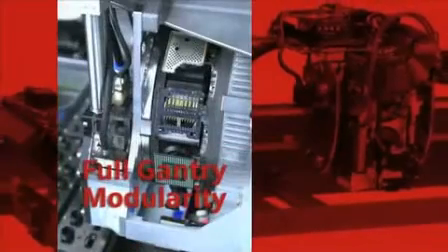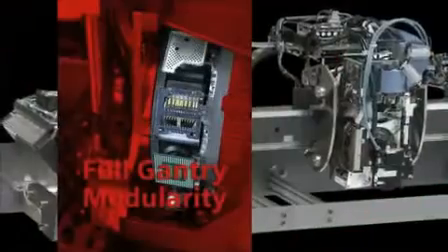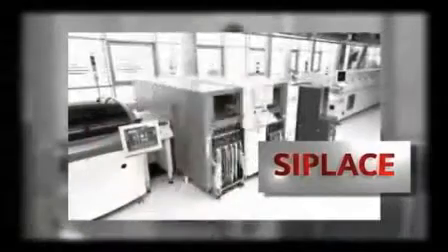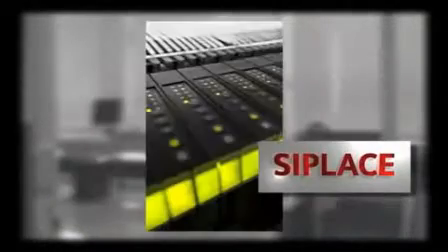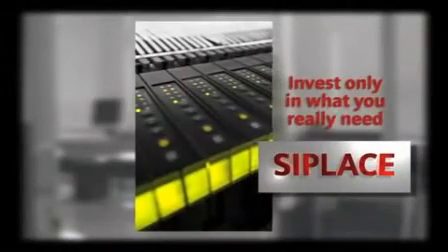electronica 2010 interview - Thomas Wenzel and EMSnow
Thomas Wenzel (GOEPEL electronic) talks with EMSNow at electronica 2010 about the latest development in the company's business division JTAG/Boundary Scan. He explains GOEPEL electonic's strength and introduces the groundbraking new technology of ChipVORX®.